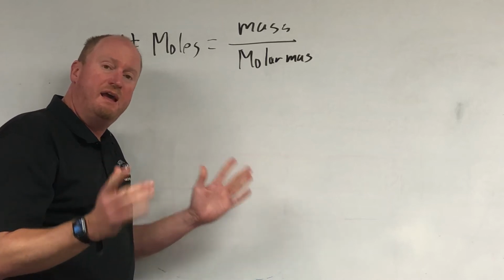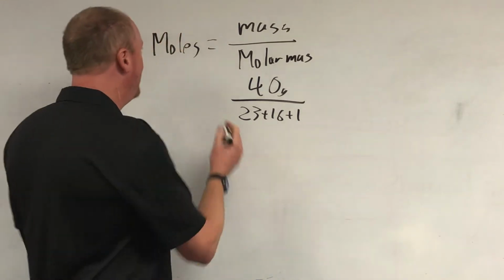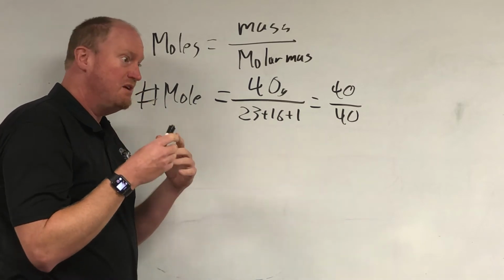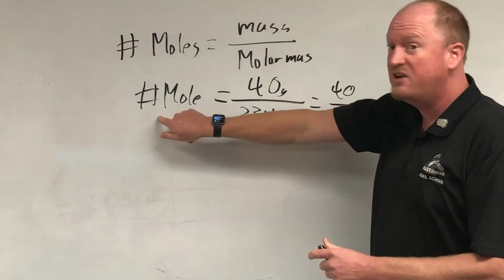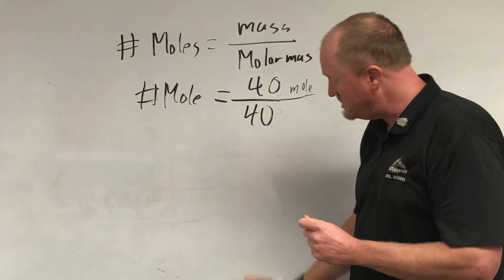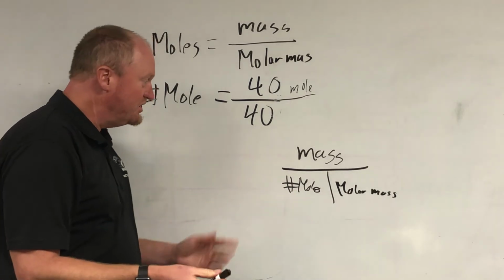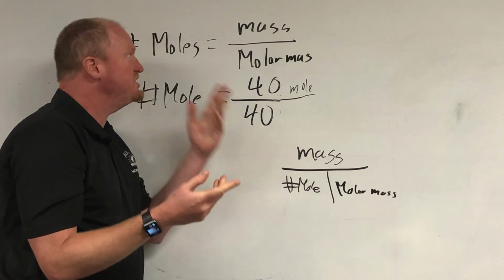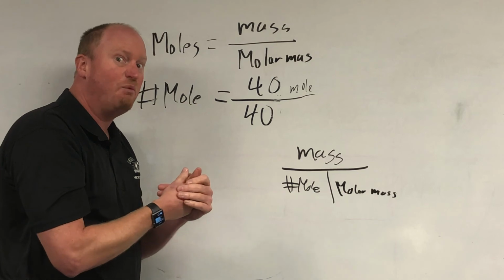Calculating the number of Moles in a sample